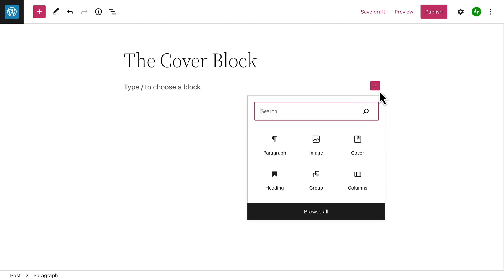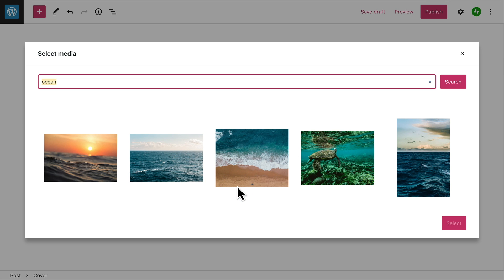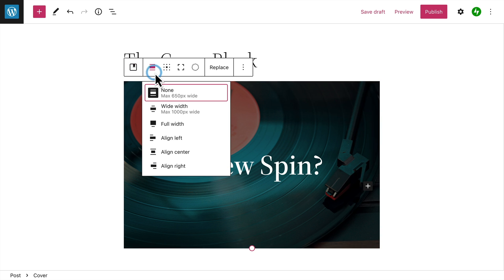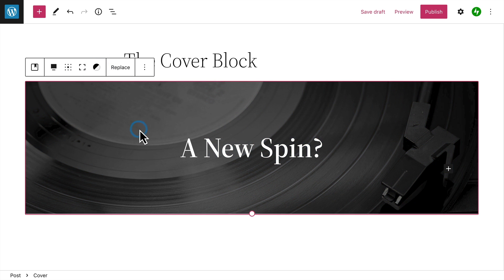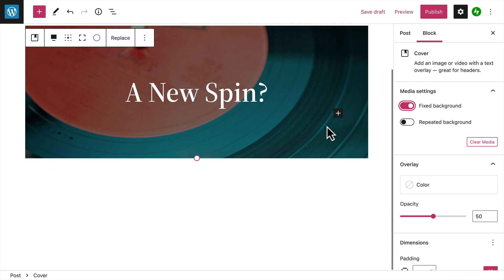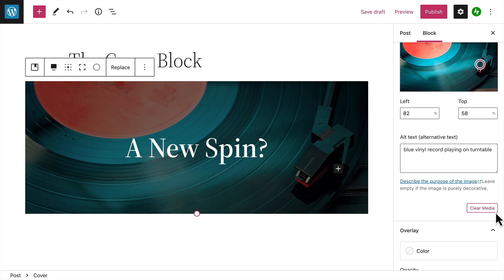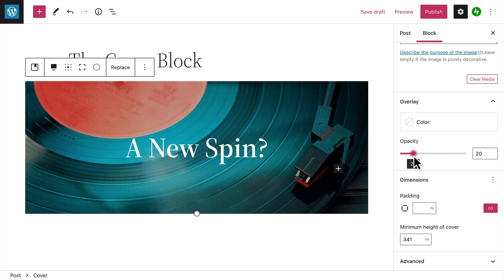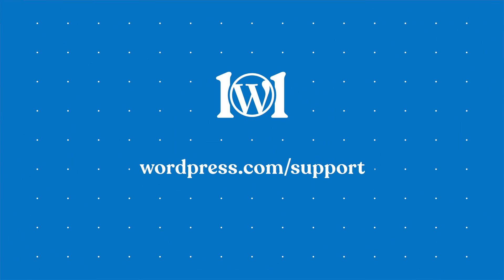Cover blocks | WordPress.com Support